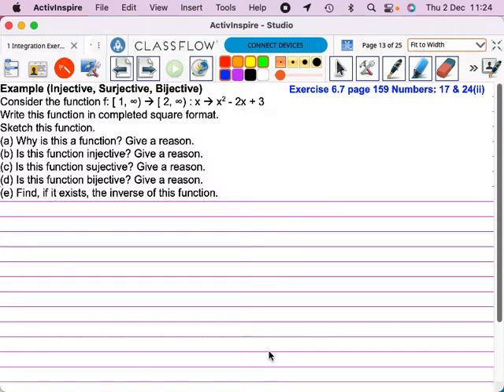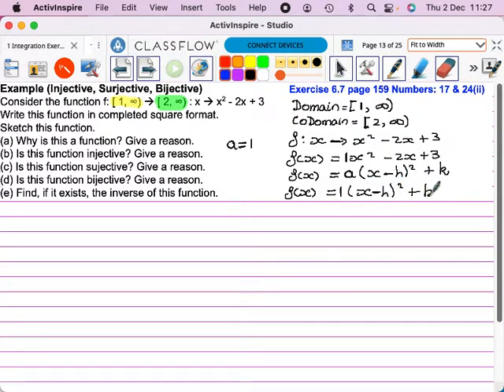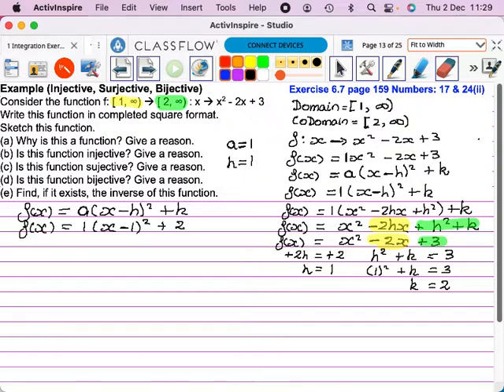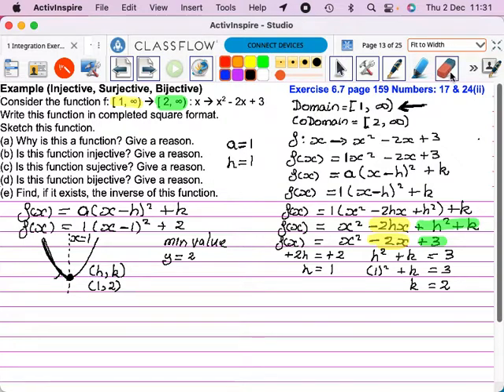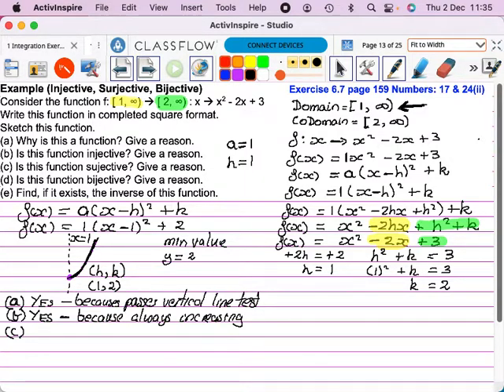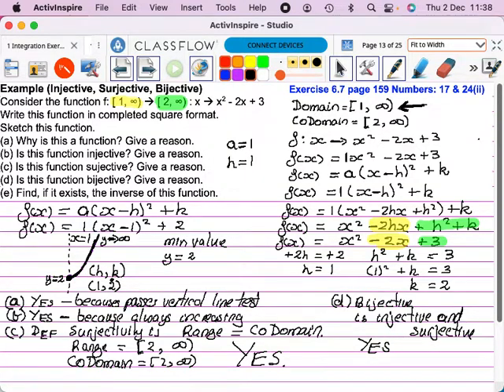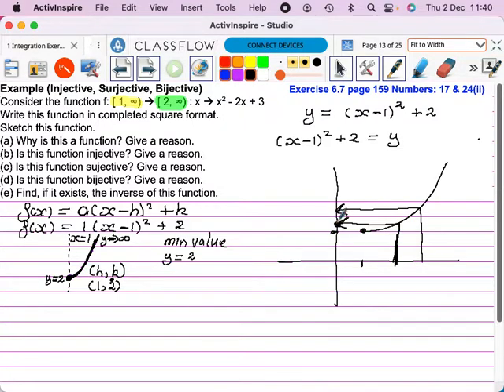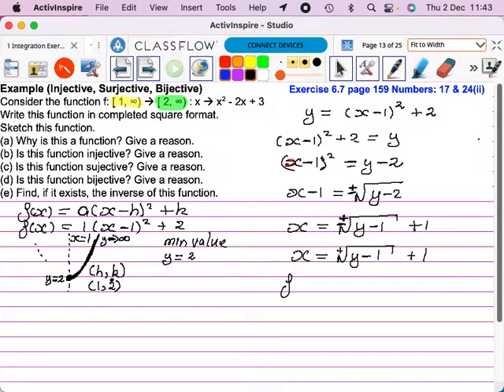Inverse Functions Completing the Square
Using terms